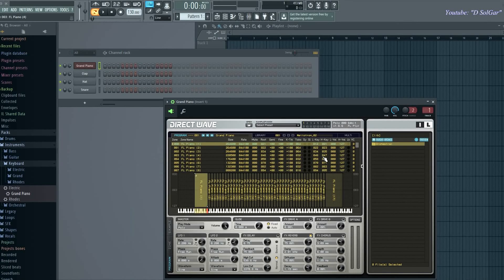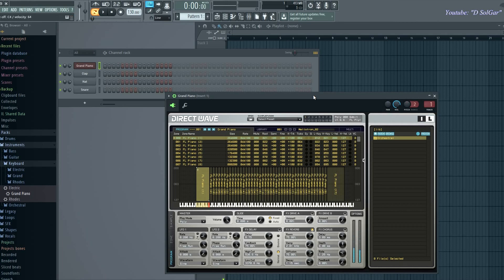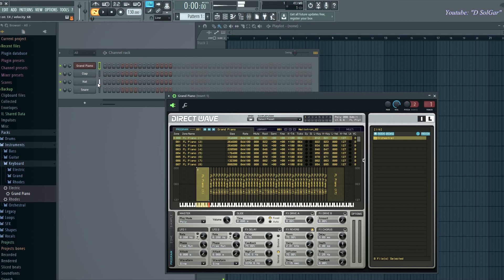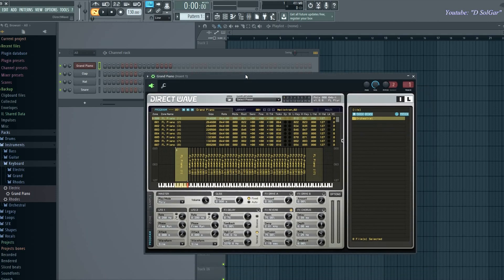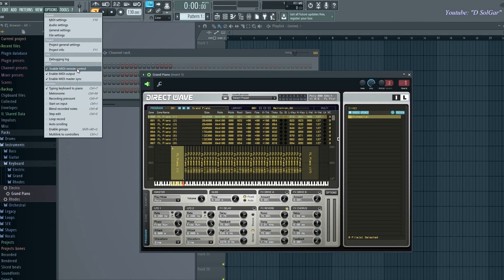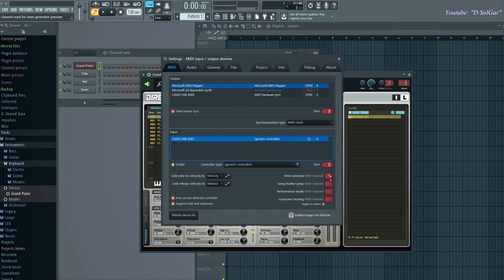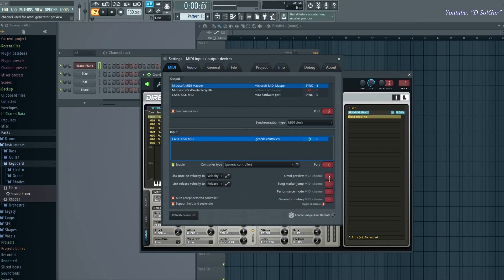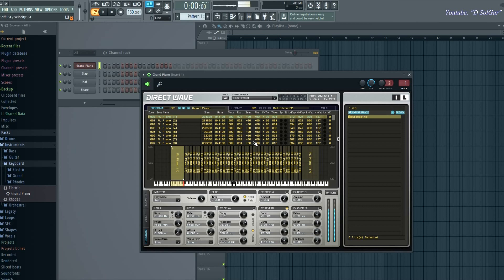FL Studio Midi Controller or Keyword plays only one key/note (Fixed)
Can Only play one key with midi keyboard? Does your midi controller controls multiple samples or channels. This is the solution and it Works with almost any version of Fruit Loops Studio.
Software used:
FL Studio Fruity Edition